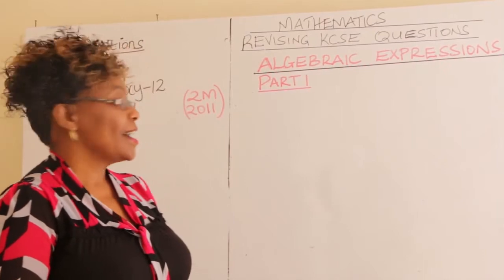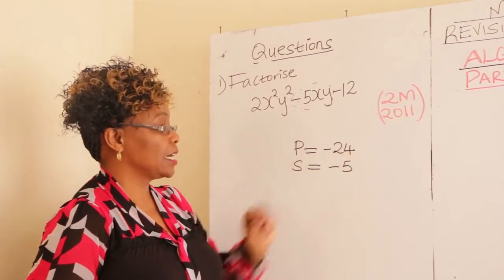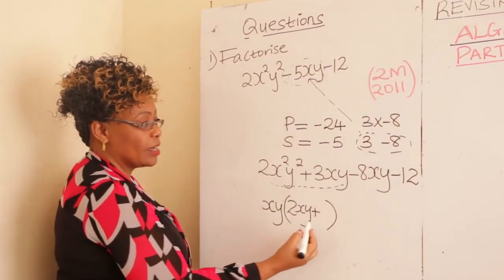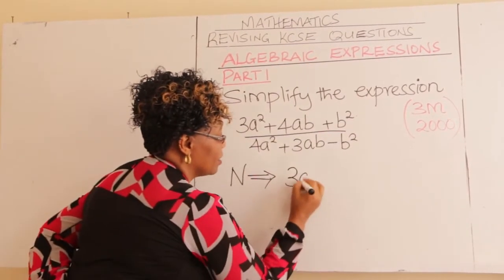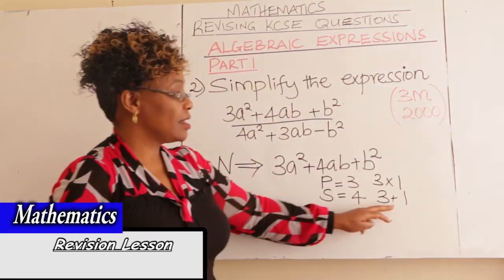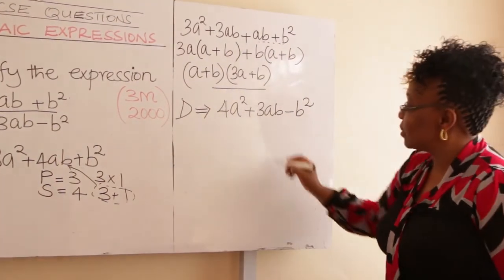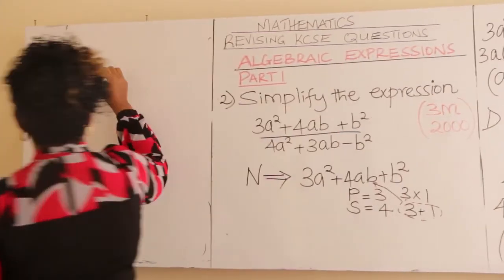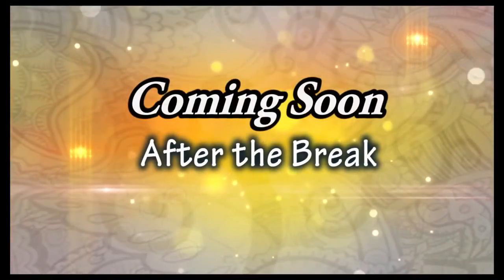REVISING KCSE MATHS : FORM 1, 2, 3, 4 ALGEBRAIC EXPRESSION (PART 1)